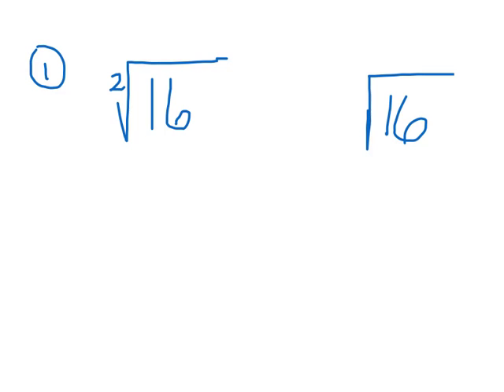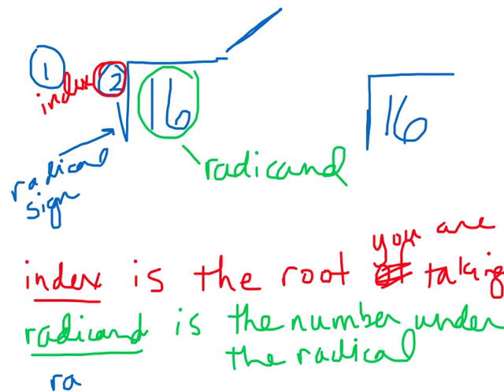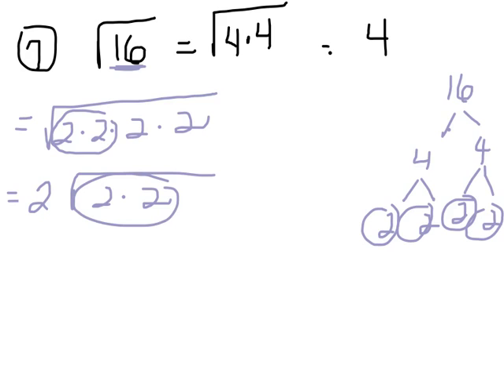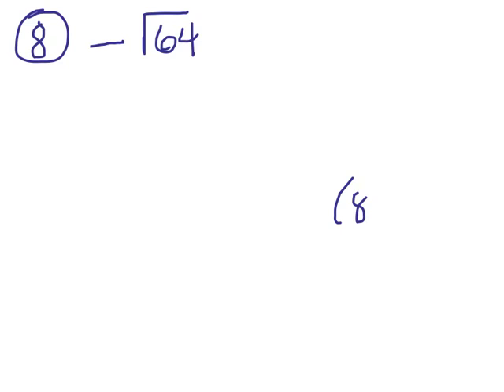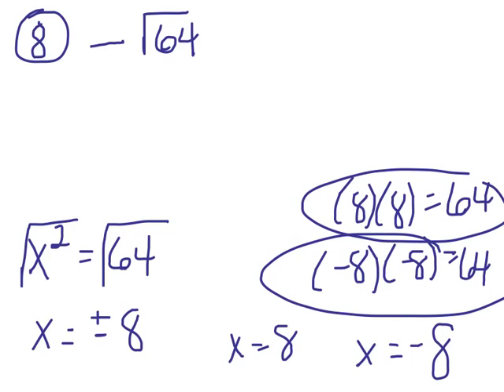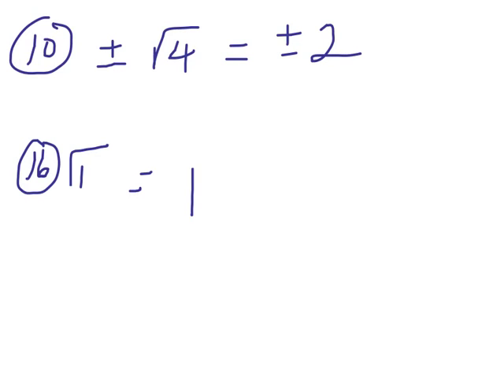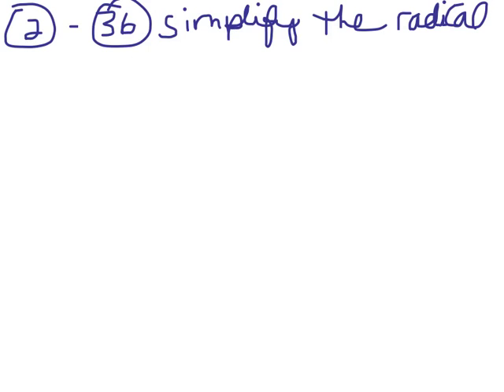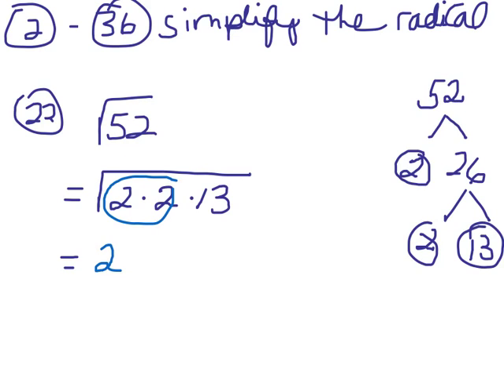PreAlgebra 4.30 square roots